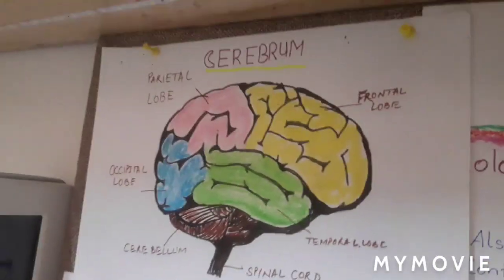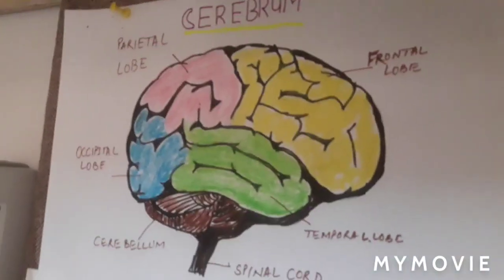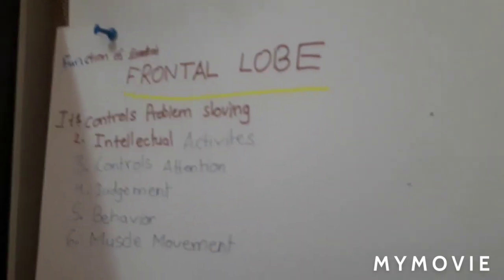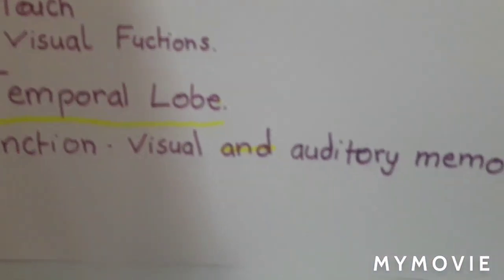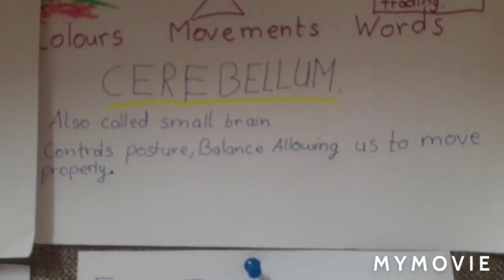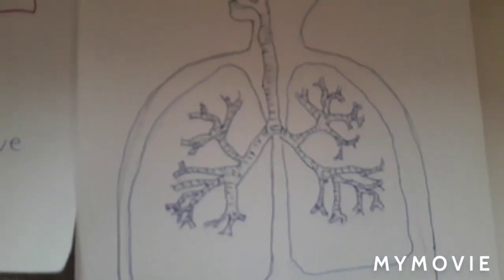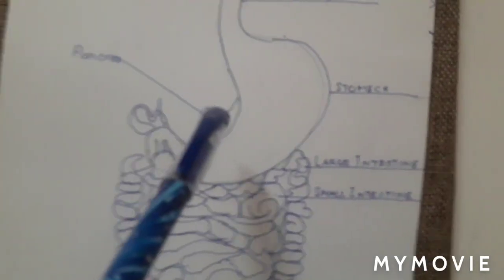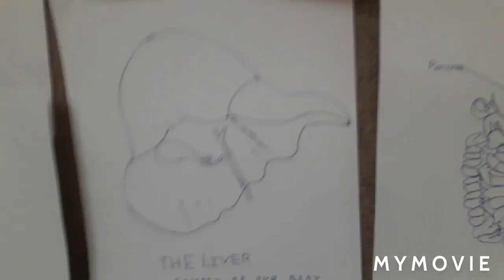The human body part 2 by Jelly 4 class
Note This video is for kids. It dose not contain bad things. The video is made dor entertrainment purpose only